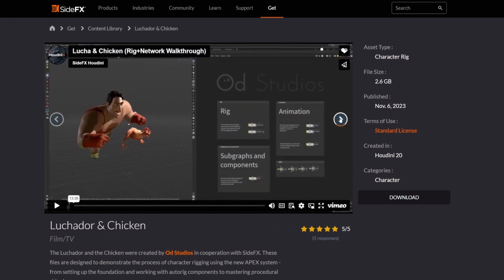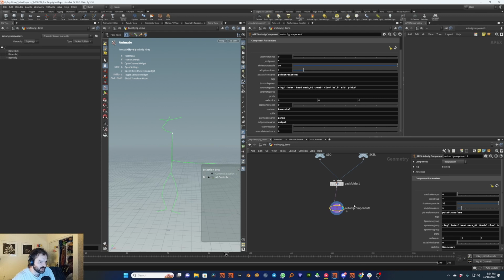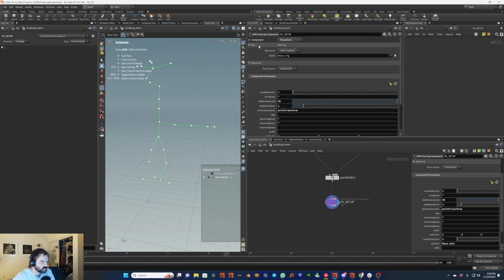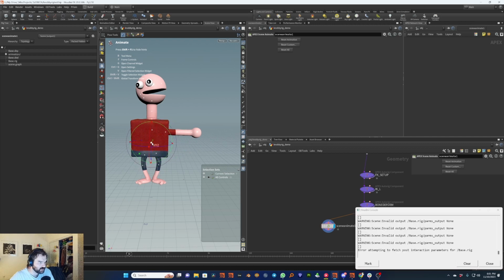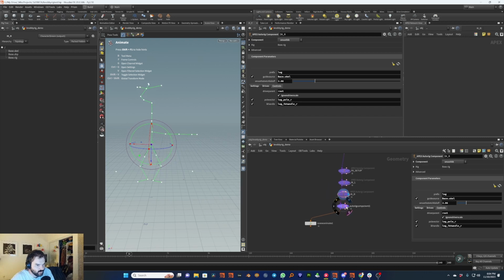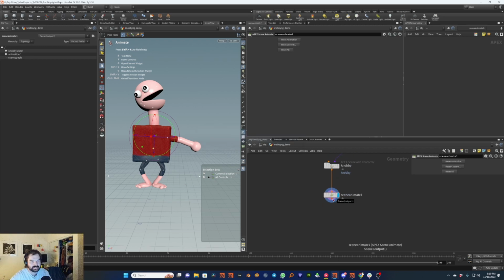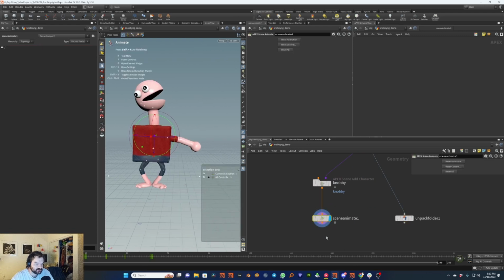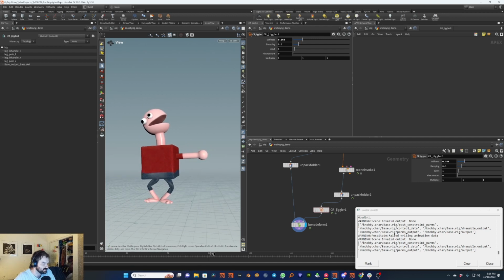A super basic APEX video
christophers.website
i referenced this Luchador and Chicken rig in the video: